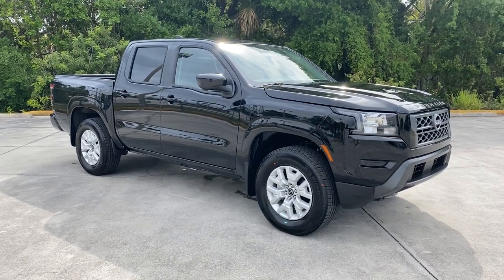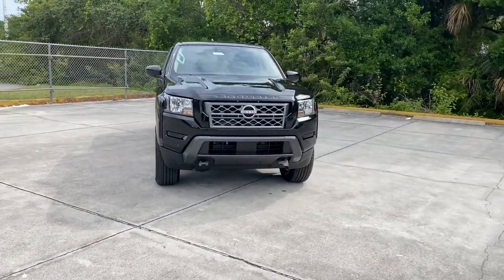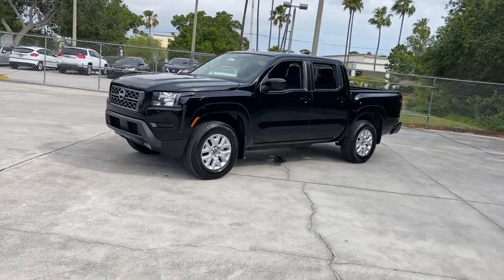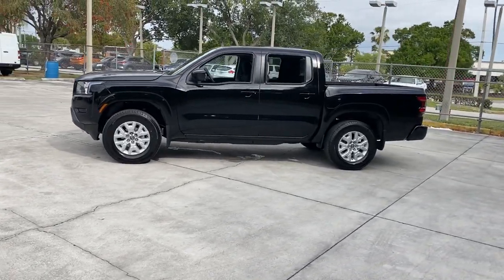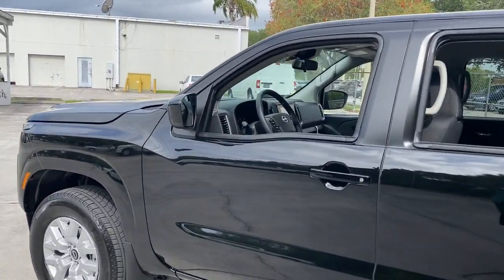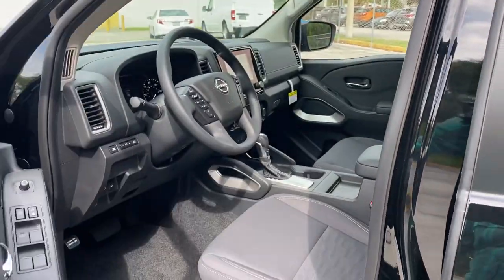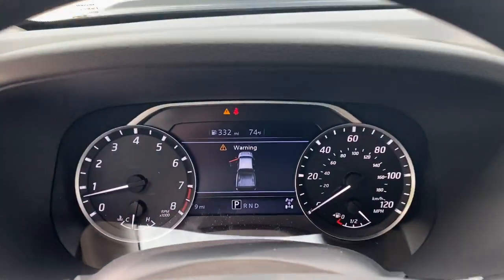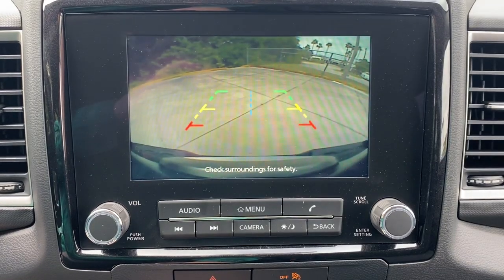2022 Nissan Frontier Vero Beach, Fort Pierce, Sebastian, St. Lucie Melbourne, FL 22314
Super Black New 2022 Nissan Frontier available at Sutherlin Nissan Vero Beach. Servicing the Fort Pierce, Sebastian, St. Lucie, and Melbourne Florida area.

#{MAKE}
#{MODEL}
2022 Nissan Frontier SV - Stock#: 22314 - VIN#: 1N6ED1EK8NN668467

SUPER BLACK [L93] FLOOR MATS CHARCOAL PREMIUM CLOTH SEAT TRIM [G02] MID-YEAR CHANGE CHARCOAL FRONT & REAR LEATHER SEAT TRIM (1ST/2ND) [B92] SPLASH GUARDS Four Wheel Drive Power Steering ABS 4-Wheel Disc Brakes Brake Assist Brake Actuated Limited Slip Differential Aluminum Wheels Tires - Front All-Season Tires - Rear All-Season Conventional Spare Tire Tow Hooks Power Mirror(s) Privacy Glass Intermittent Wipers Variable Speed Intermittent Wipers Power Door Locks Automatic Headlights AM/FM Stereo Satellite Radio MP3 Player Steering Wheel Audio Controls Bluetooth Connection Auxiliary Audio Input Smart Device Integration Requires Subscription Power Driver Seat Bucket Seats Driver Adjustable Lumbar Driver Adjustable Lumbar Pass-Through Rear Seat Rear Bench Seat Adjustable Steering Wheel Trip Computer Power Windows Keyless Start Keyless Entry Power Door Locks Cruise Control A/C Cloth Seats Driver Vanity Mirror Passenger Vanity Mirror Power Windows Power Door Locks Trip Computer Engine Immobilizer Security System Traction Control Stability Control Traction Control Front Side Air Bag Front Collision Mitigation Driver Monitoring Tire Pressure Monitor Driver Air Bag Passenger Air Bag Front Head Air Bag Rear Head Air Bag Passenger Air Bag Sensor Knee Air Bag Child Safety Locks Back-Up Camera